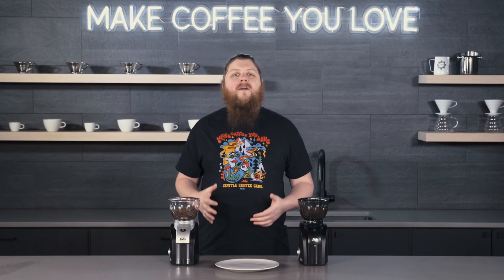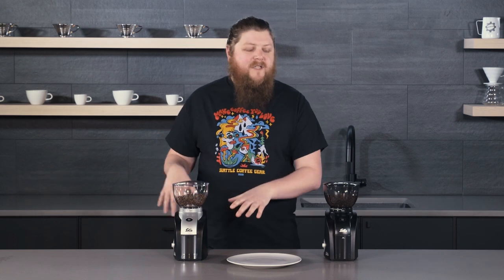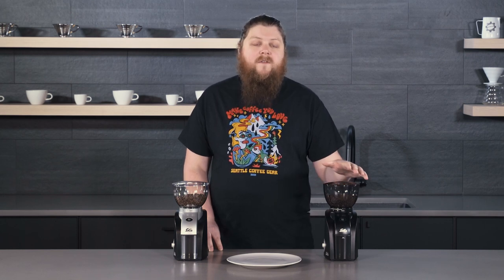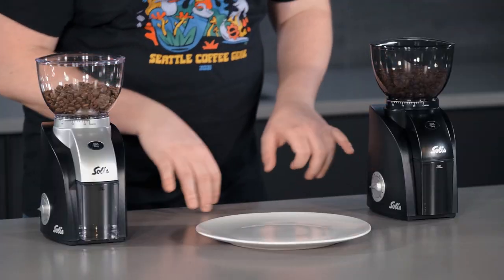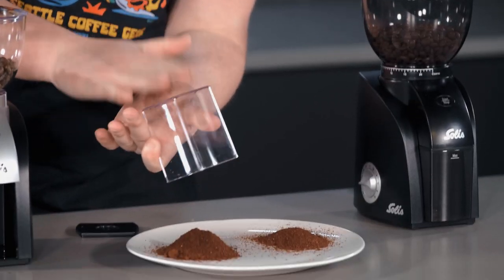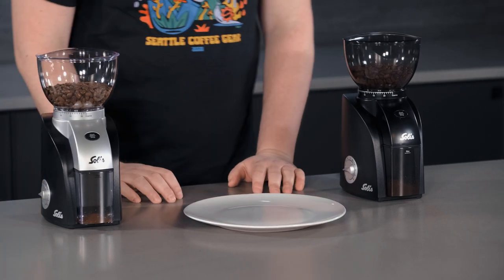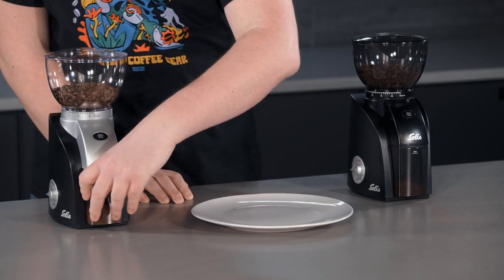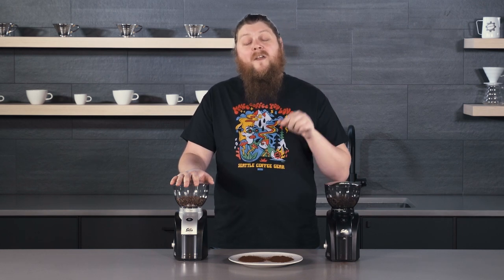Solis Scala Zero vs. Solis Scala Coffee Grinder | Crew Comparison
Are you looking for your first coffee grinder? Maybe you're replacing an existing grinder? In this video Pat offers a look at two burr grinders worth your consideration. The Solis Scala and Scala Zero are worthy competitors to grinders from Baratza and Breville for pour over, drip coffee, press, cold brew, and more. The Scala Zero can even do some espresso grinding! Learn more about how these grinders compare in this video!